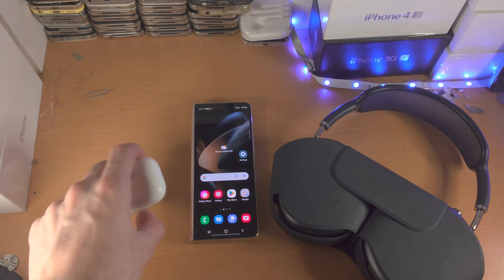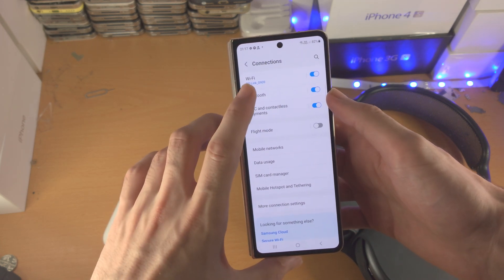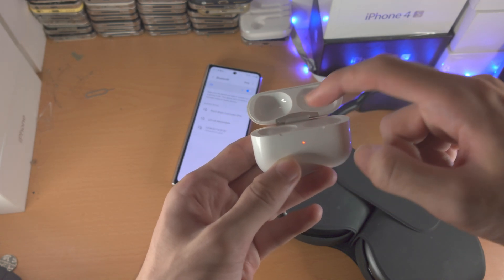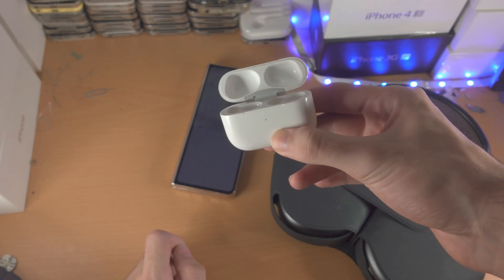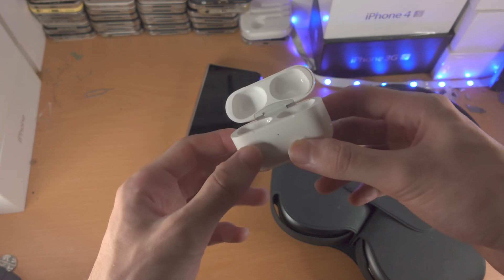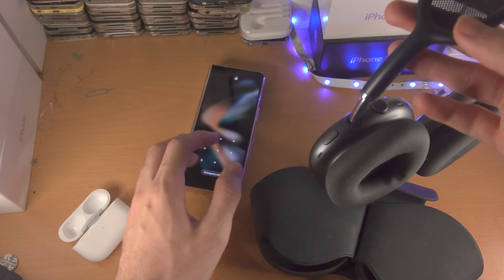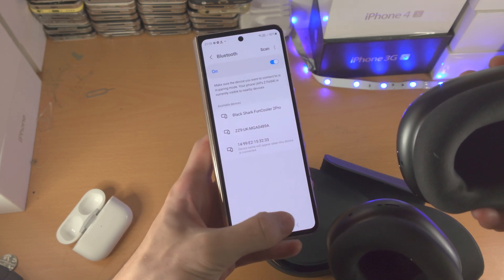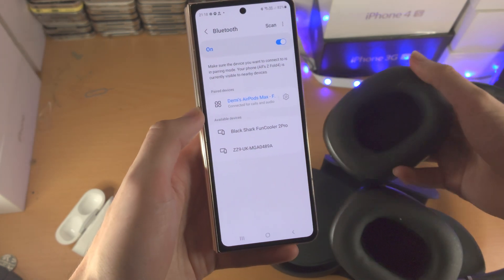How To Connect AirPods / Bluetooth Headphones to Z Fold 4!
Samsung Galaxy Z Fold 4 connect bluetooth headphones | How to connect AirPods or bluetooth headphones to Samsung Galaxy Z Fold 4! Do you own the Samsung Galaxy Z Fold 4 and want to connect your bluetooth headphones to it? If so, this video is for you! I will teach you how to connect AirPods, AirPods Pro or any bluetooth headphones to Samsung Galaxy Z Fold 4 in this tutorial. By the end of this guide, you will be able to connect your AirPods, AirPods Pro, AirPods Max or any bluetooth headphones you have to the Samsung Galaxy Z Fold 4!